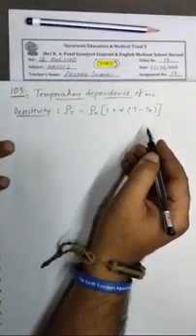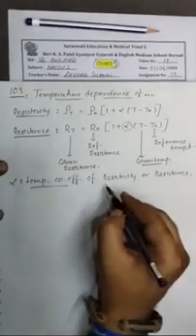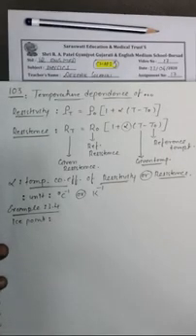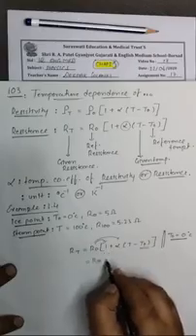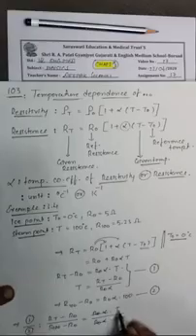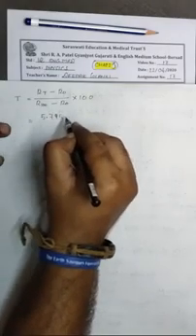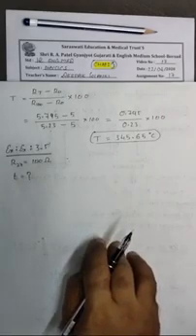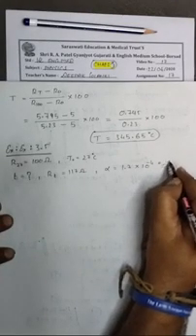Std-12-Eng.Med Physics Ch-3 Video-17